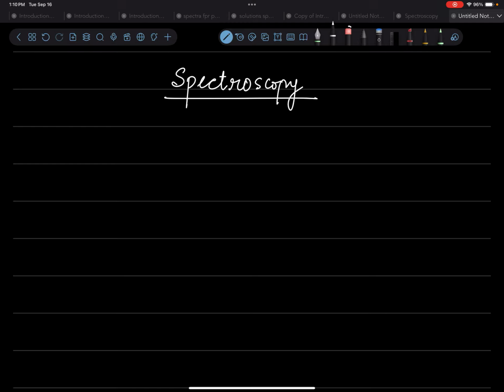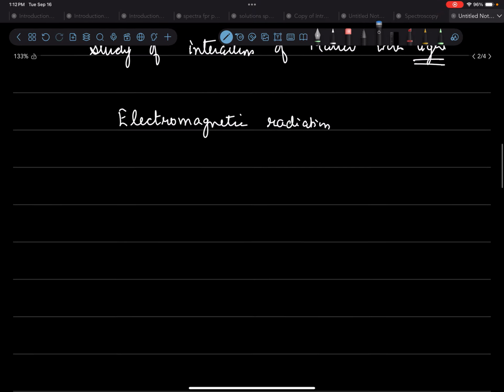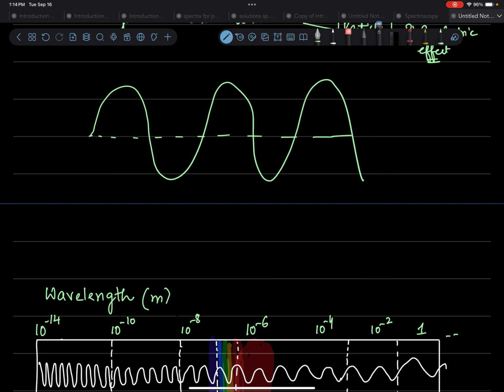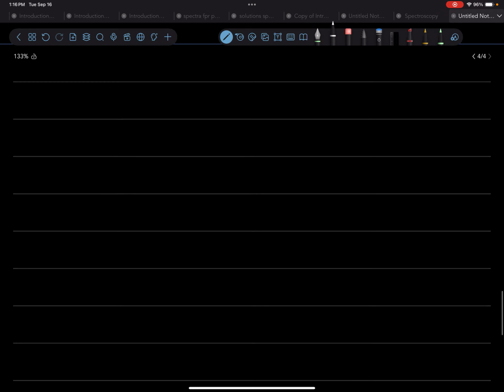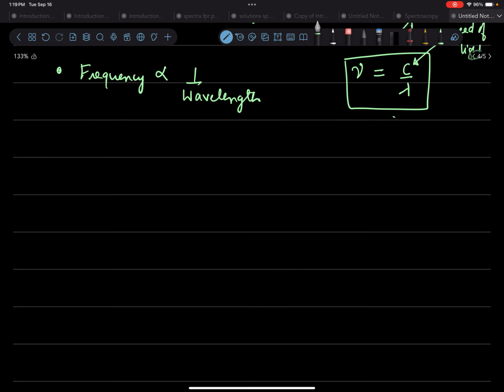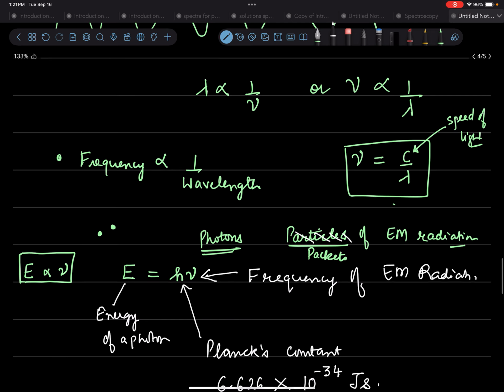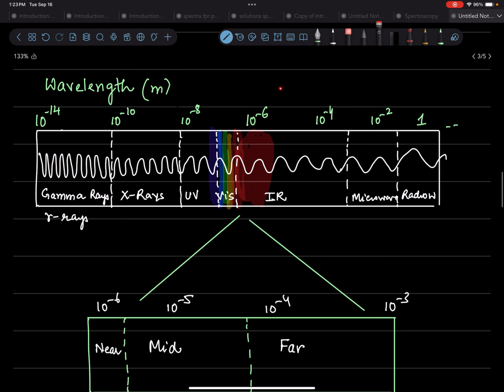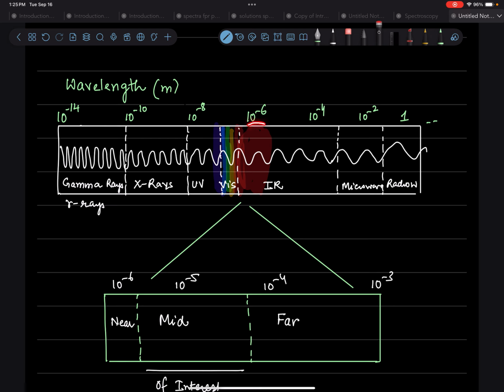Basics of Spectroscopy | Wavelength, Frequency & Energy Basics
"Welcome to the first lecture in our spectroscopy series! 🌟
In this video, we explore the fundamentals of spectroscopy and why it’s such a powerful tool in chemistry. Before diving into IR spectroscopy in the next lecture, we’ll build a strong foundation by covering:

✅ What is spectroscopy and why do we need it?
✅ The electromagnetic spectrum and wave nature of light
✅ Key terms: wavelength, wavenumber, frequency
✅ Energy–frequency and energy–wavelength relationships

By the end of this session, you’ll have a clear picture of how light interacts with matter — and be ready to move into the world of IR spectroscopy.